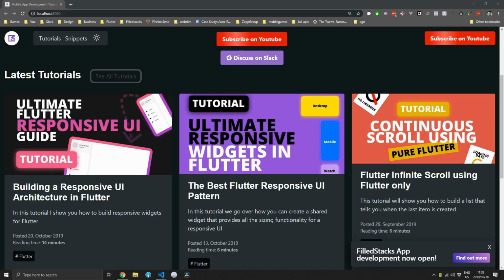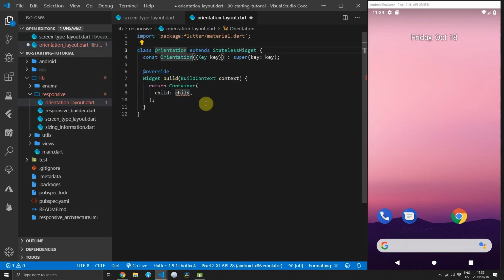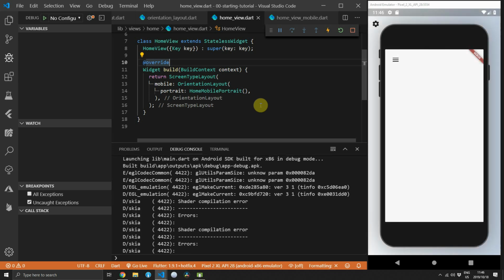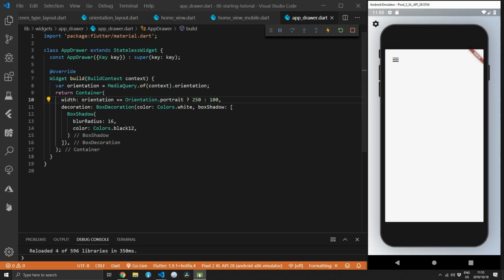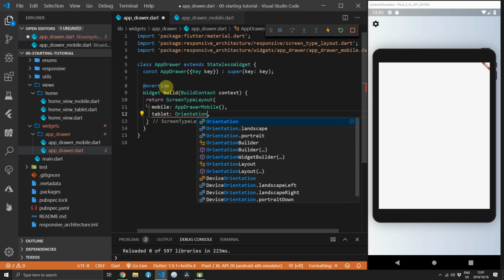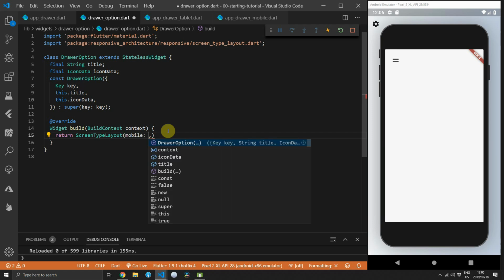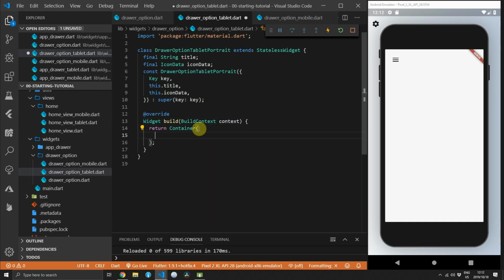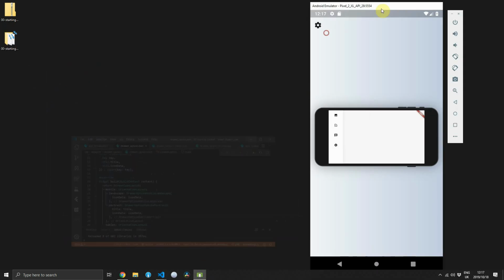Ultimate Flutter Responsive UI Guide | Flutter Responsive Web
This it the follow up tutorial of Part 1 where we use the base we defined to build a responsive UI architecture.